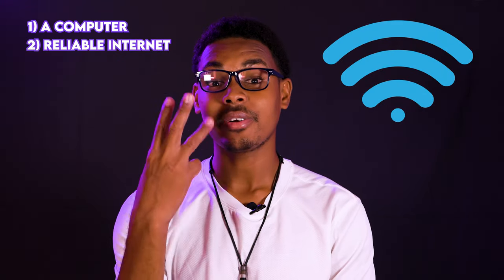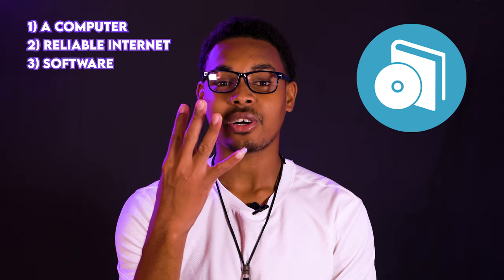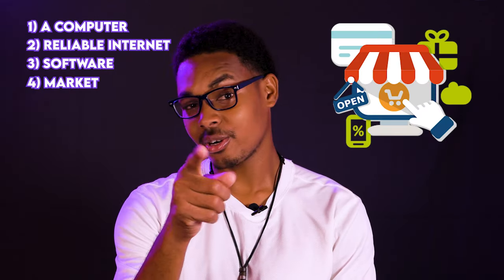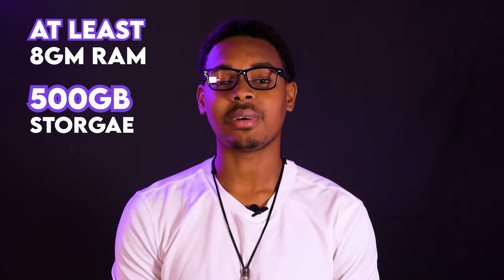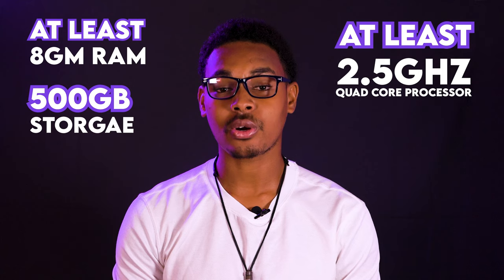How to make money as a graphic designer at home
In this day and age, the ways of monetizing your skills and talents are endless. In this video, I will be running through a few ways on how to make money as a graphic designer at home. You can even turn this skill into your full time job if you invest enough time in improving your skills and attracting paying customers.

*TIMESTAMPS*
0:00-0:16 - Intro
0:17-0:53 - What is Graphic Design
0:53-2:56 - What you need to start graphic designing
3:15-3:40 - Marketing your skills
3:41-4:44 - Freelancing sites
4:45-5:22 - Finding clients on Instagram
5:23-5:53 - Getting leads from directories
5:54-6:10 - Improving your skills
6:11 - Outro